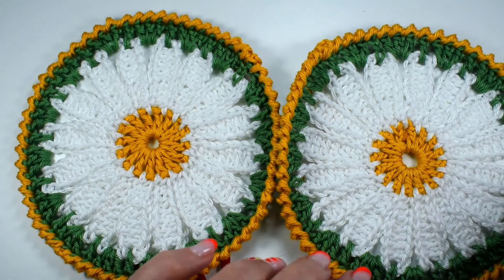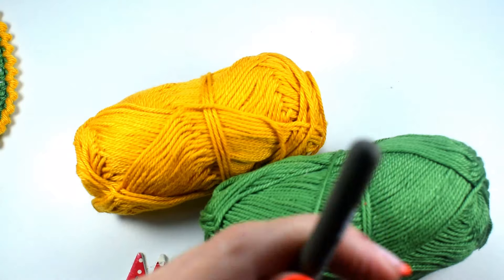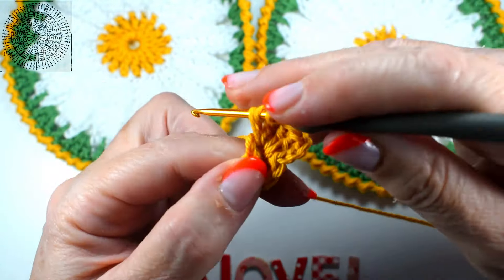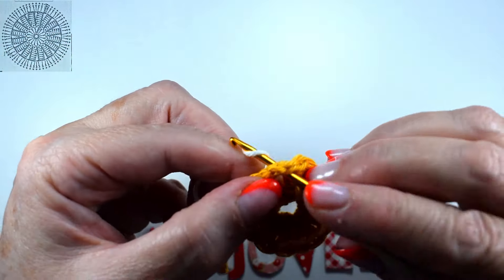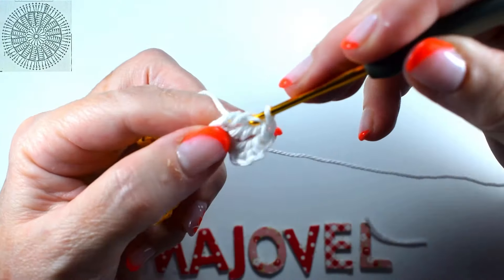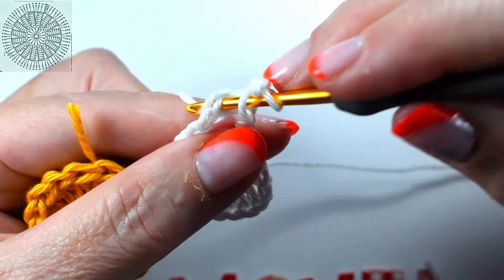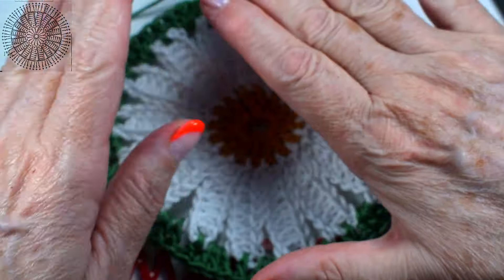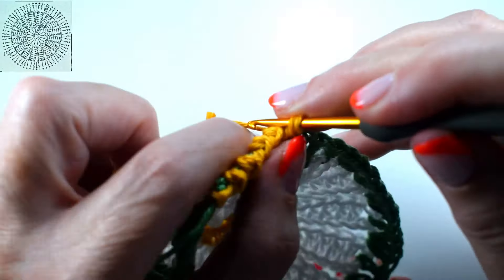Descubre como hacer unos bonitos posavasos o barreras de margaritas a crochet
Conviértete en miembro de este canal para disfrutar de ventajas:
¡Hola ganchilleras y ganchilleros soy Majovel! ¡Feliz día a todos! Hoy es miércoles y toca videotutorial paso a paso de puntadas. Esta vez nos alejamos un poco de las puntadas que solemos subir al canal y os traigo este sencillo y vistoso posavasos con motivo de margarita a crochet y ganchillo. Una labor muy fácil y vistosa con la que hacer un posavasos con una linda margarita en el centro. Espero que os guste
La semana pasada hice en el canal esta labor muy sencilla, fresquita e ideal para el verano. Durante las últimas semanas hemos estado subiendo labores para los más pequeños de la casa. Hoy os traigo una labor que todas podemos hacer para este verano, esta maravillosa blusa de mujer. Os dejo el enlace haciendo click este enlace.